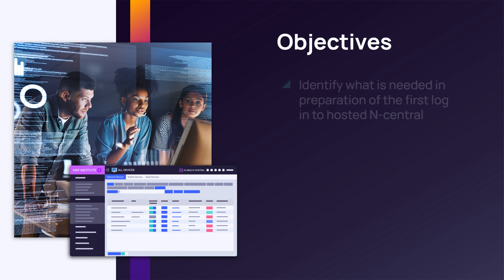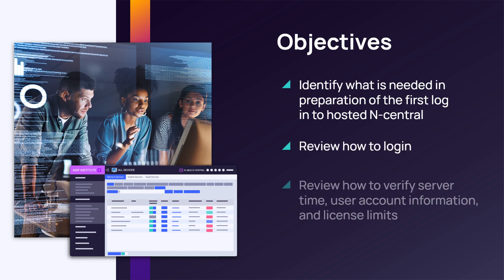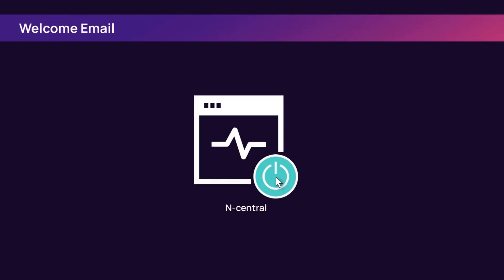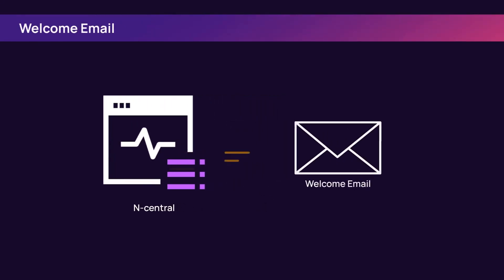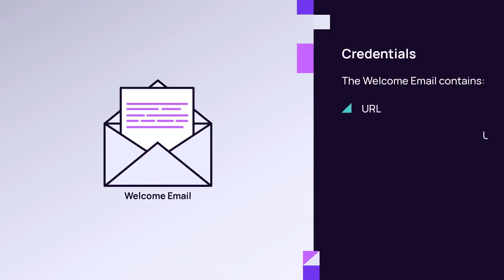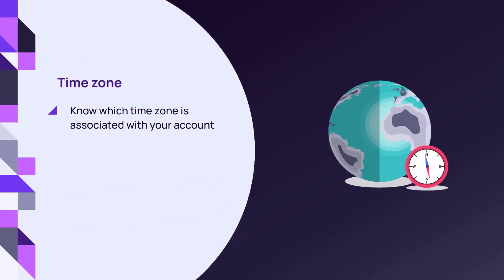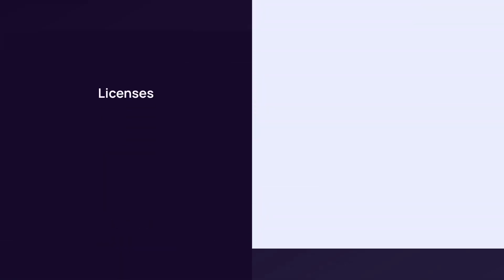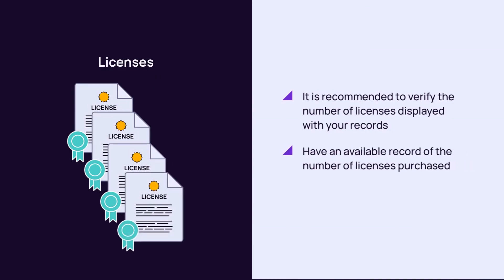Hosted First Login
Reviews preparation for logging in to the hosted version of N-central and how to log in for the first time, including verifying server information, account details and license limits.